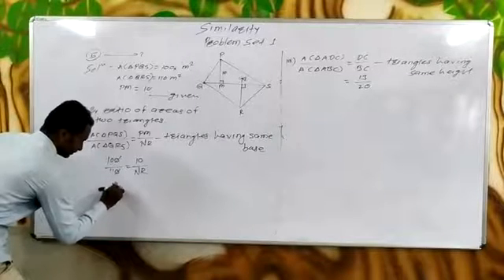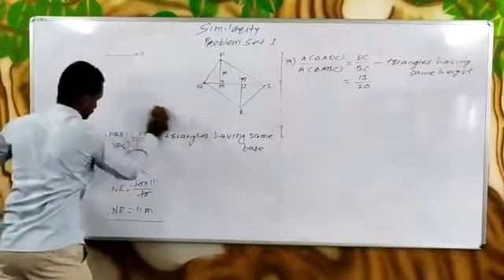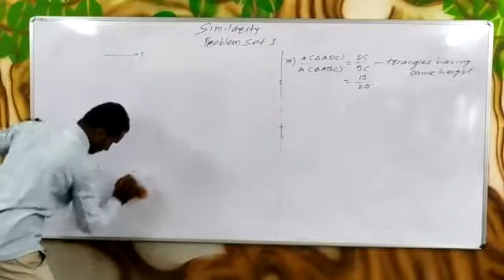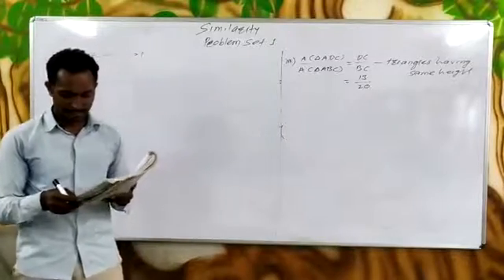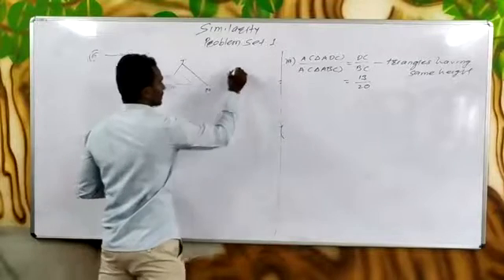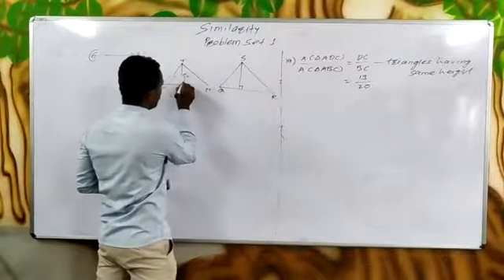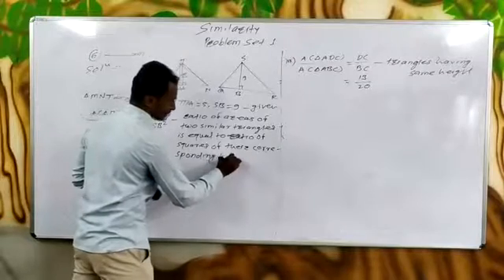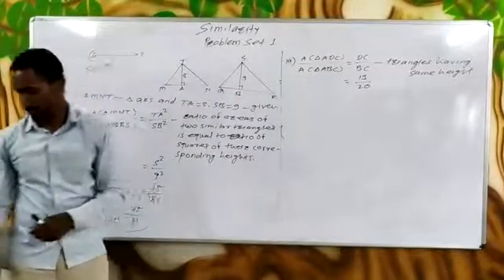Similarity_Problem set 1_Problem no 6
X geometry_State board of maharashtra_topic similarity_Solutions of problems in Problem set 1